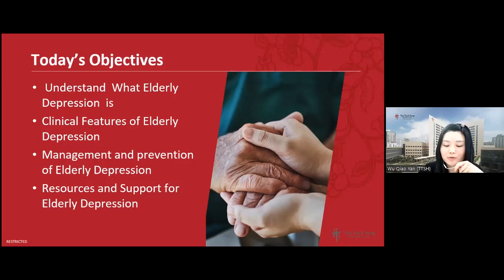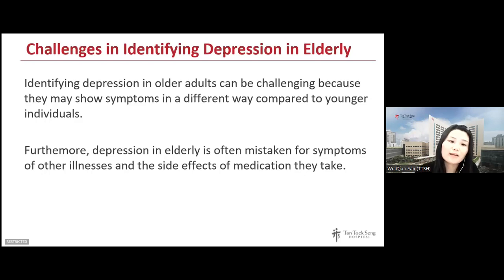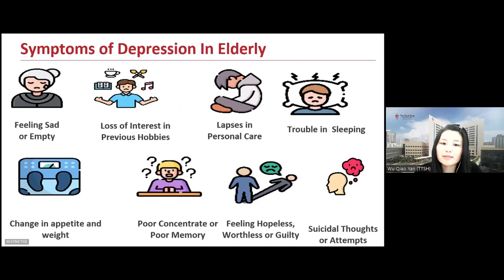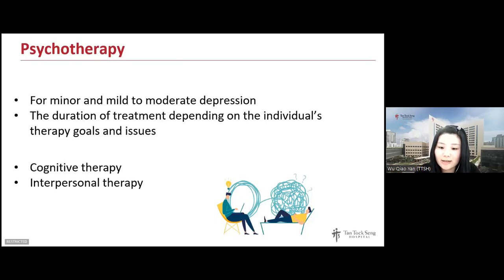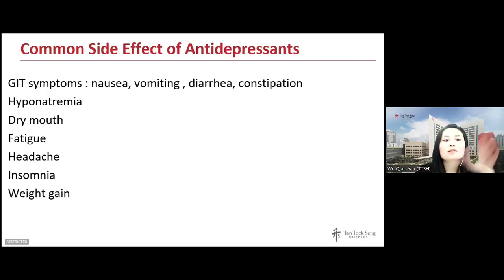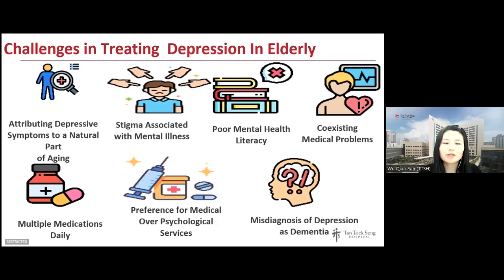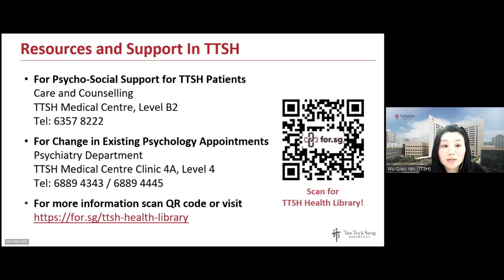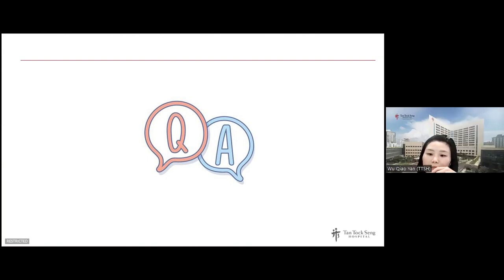Depression in Elderly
How prevalent is depression in the elderly and how can we effectively manage it? In this health talk, Staff Nurse Qiaoyan will be shareing more about:
- How you can recognise the signs and symptoms of depression in elderly
- What are the steps to support yourself and your loved ones
- Prevention tips to promote your mental well-being

To view the video be @4:14, please watch the video on CNA Insider YouTube Channel